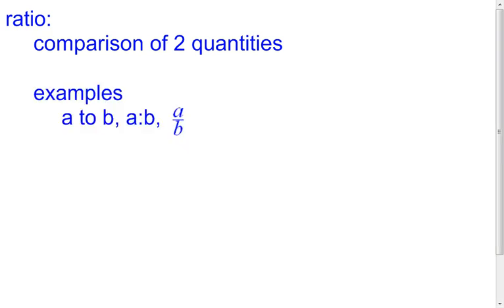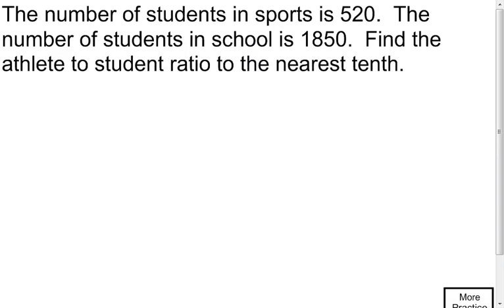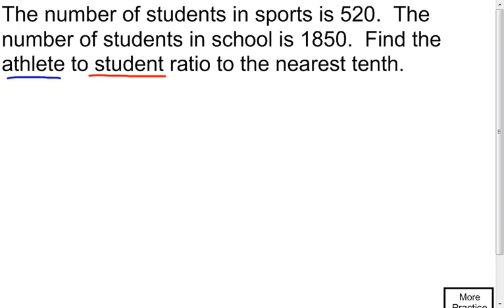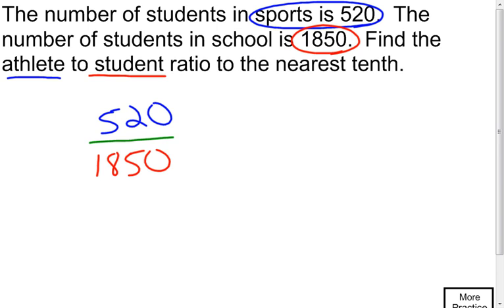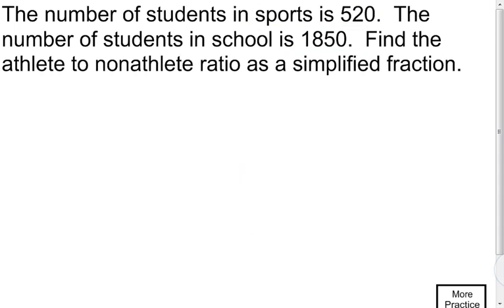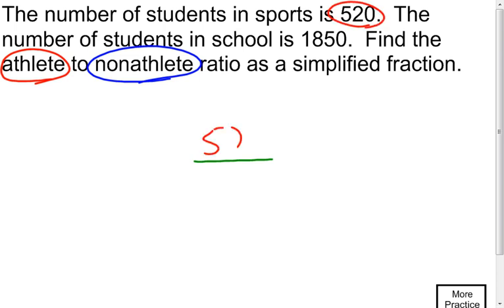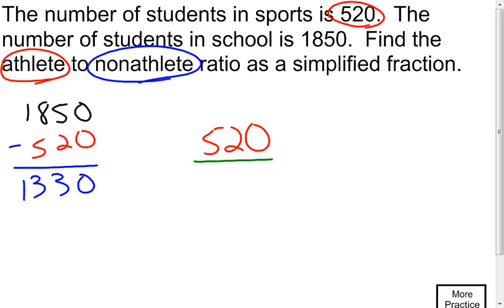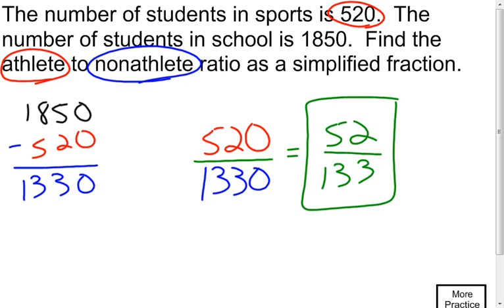6 1 Proportions Ratios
A lesson on ratios with examples.